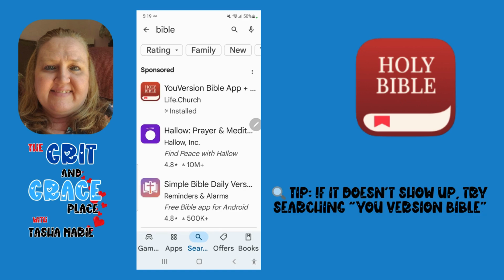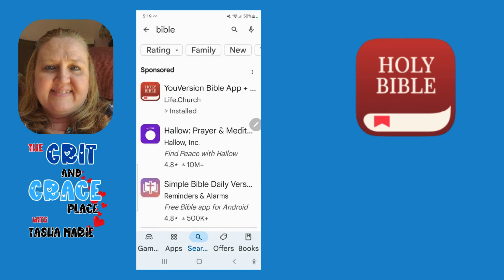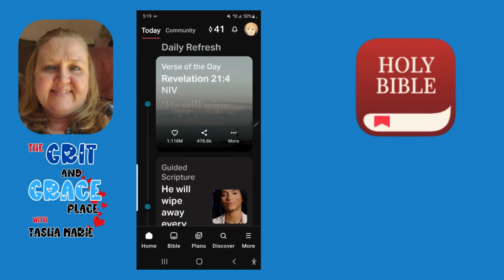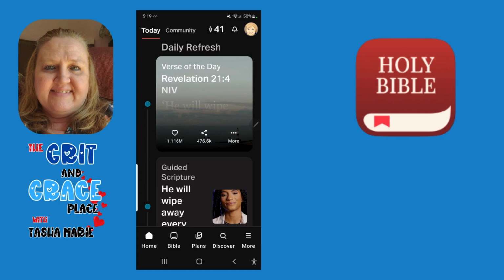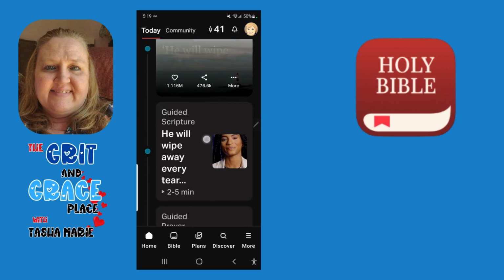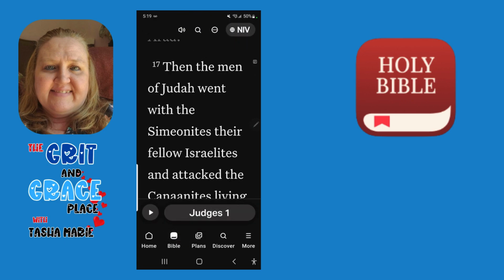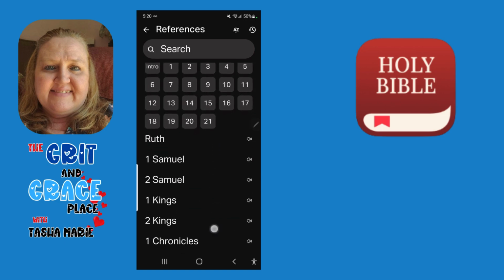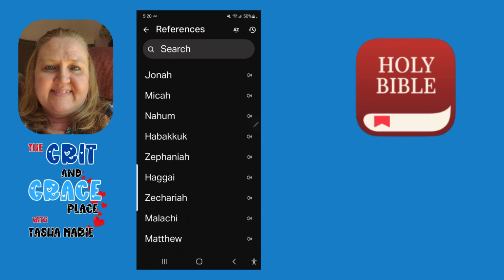How to Download the Bible App on a Samsung Phone (Step-by-Step with Pictures)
Welcome to Technology Thursday at Grit & Grace Place! 💙
In this tutorial, I’ll walk you through how to download the Bible App on your Samsung phone—step by step, with simple instructions and visual guidance.

If you're new to smartphones, or helping a friend or family member get started reading the Bible digitally, this is for you! 🙌

📲 We’ll cover everything from finding the Play Store to installing the app, and even how to start your first Bible reading plan.

📖 Timestamps
[00:01] Intro – What we’re doing today
[00:10] What to know about Samsung vs Apple
[00:24] Finding the Play Store on your phone
[00:49] How to search for and find the Bible App
[01:08] Installing the app & what to expect
[01:17] Opening the Bible App and layout walkthrough
[01:41] How to navigate books of the Bible
[01:52] Reading tips for new believers (start here!)
[02:02] Exploring reading plans
[02:12] Discovering Bible topics like marriage
[02:29] Where to find the app after installation
[02:56] Final thoughts and encouragement

Did this help you? Are there other apps or tech tools you'd like a walkthrough on?